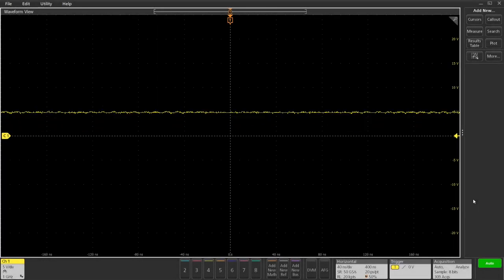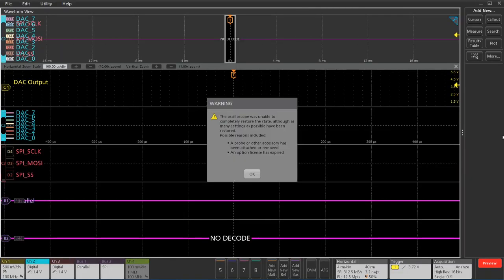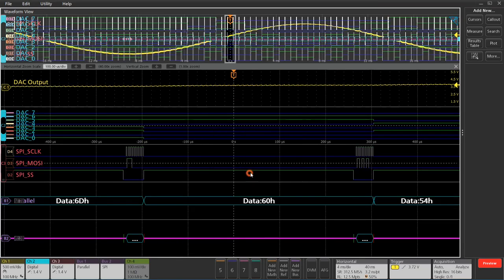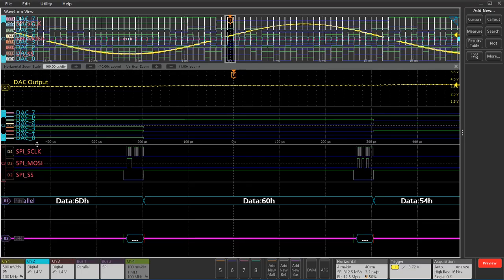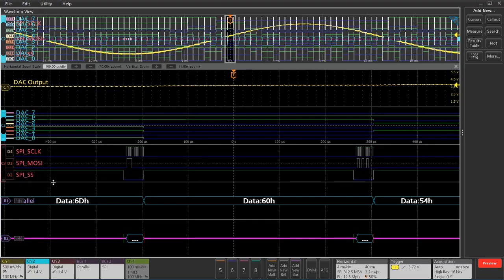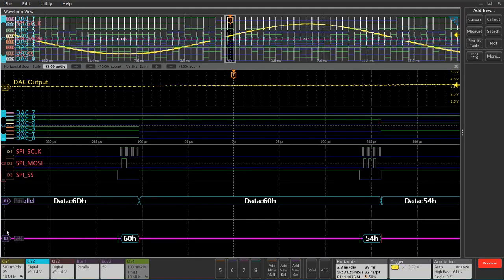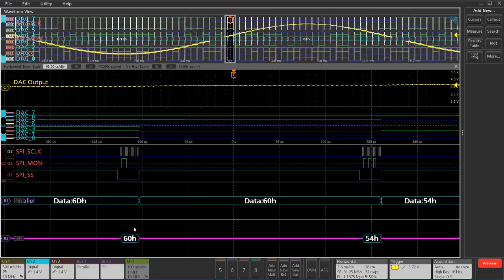Tektronix- Looking at Analog Digital and Serial Data Simultaneously with a 6 Series B MSO